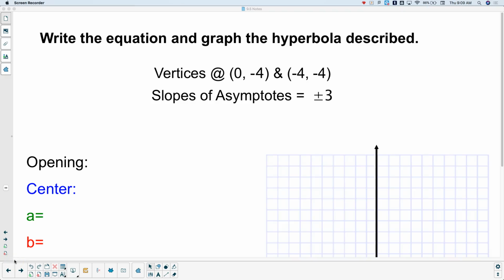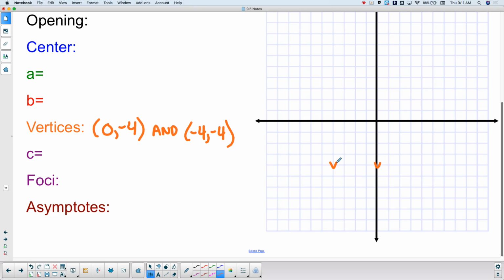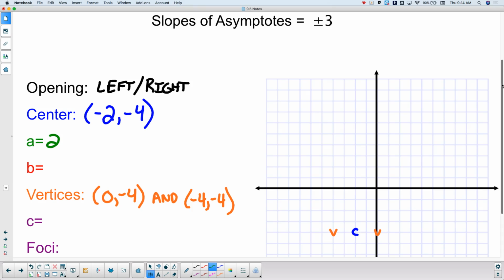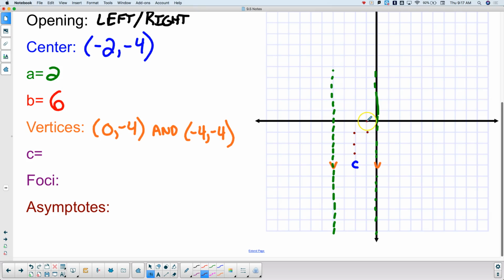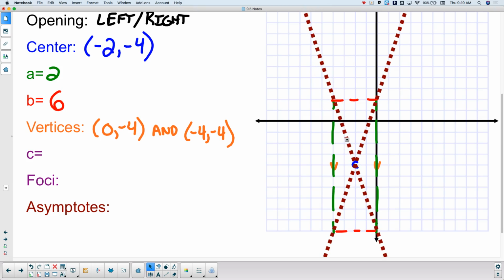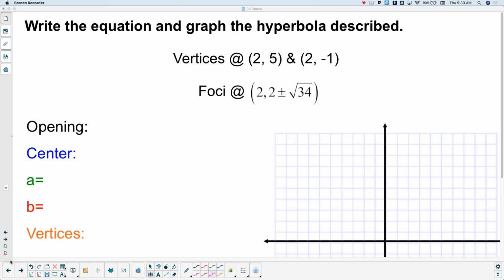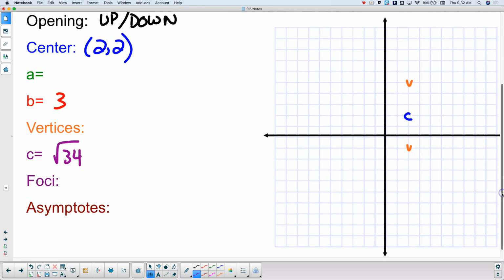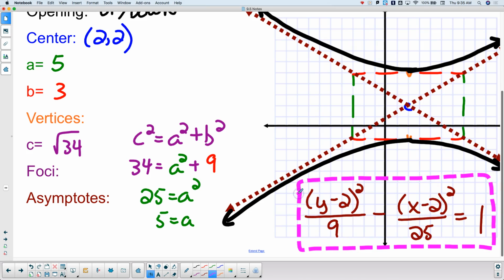R Apr. 25 - 9.5 Notes Day Three